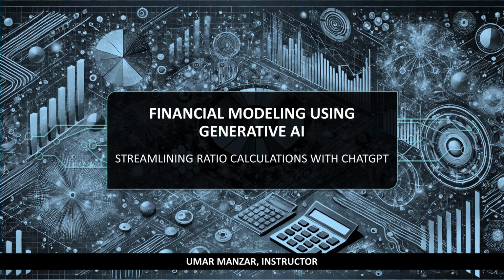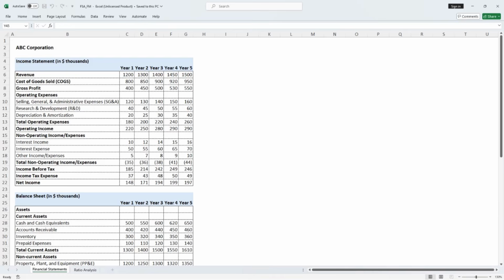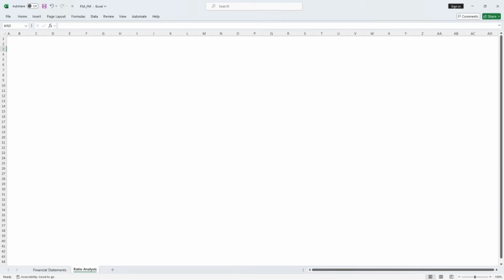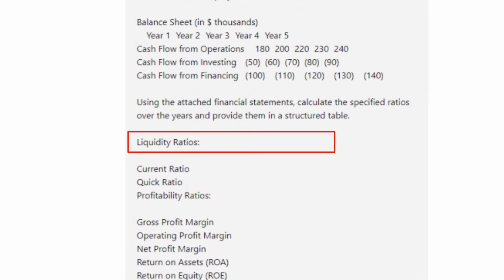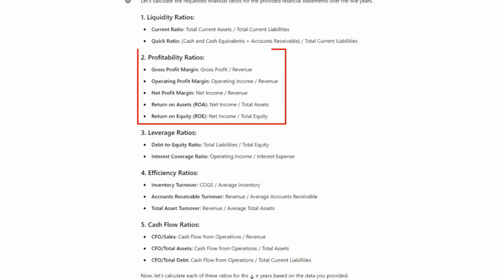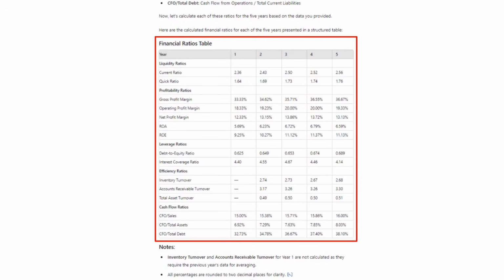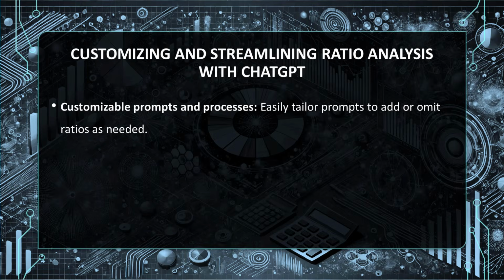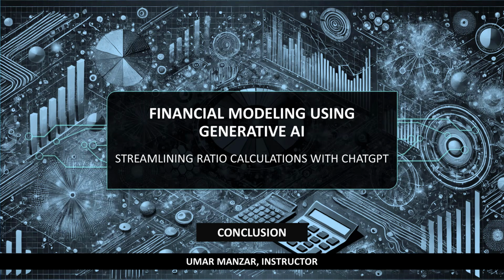ChatGPT for Accountants: Ratio Calculations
Learn how accountants can use ChatGPT to calculate and interpret key financial ratios quickly and accurately. This video demonstrates how AI can assist with liquidity, profitability, and efficiency ratios, providing clear explanations that can be used for analysis and reporting. Perfect for streamlining ratio analysis without manual calculations or complex formulas.